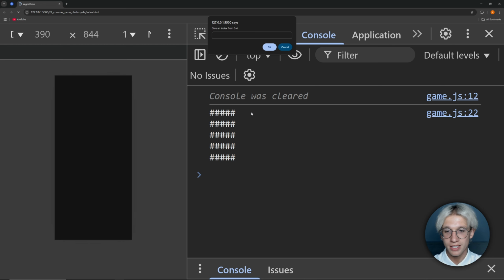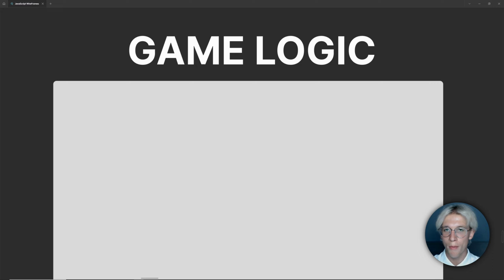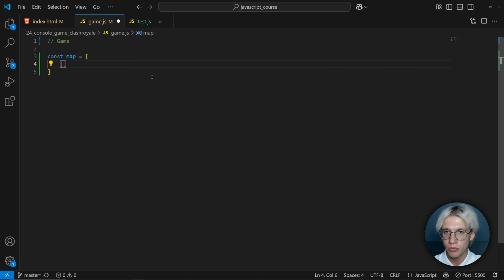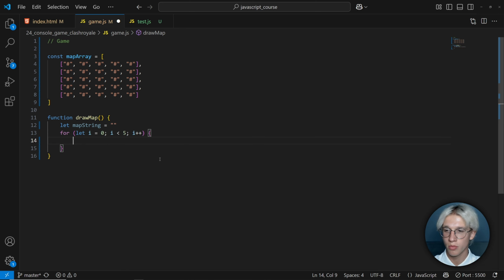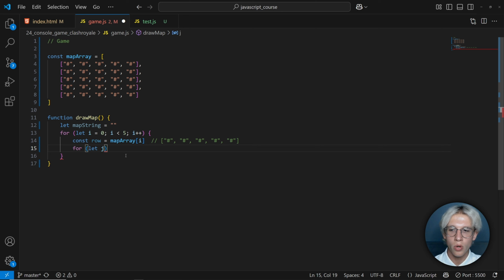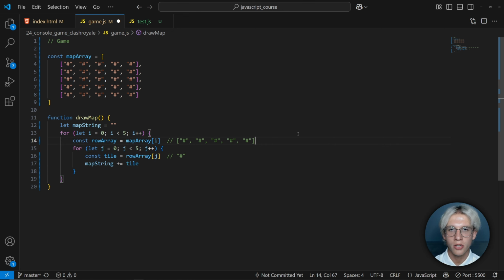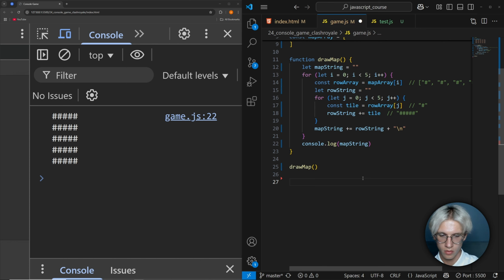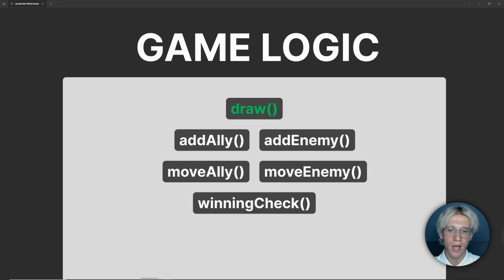How 2D Arrays work in JavaScript? – Console Clash Royale #1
⏱️ VIDEO CHAPTERS ⏱️
00:00 – Project Overview
01:52 – Draw 2D Matrix
07:02 – Game Loop